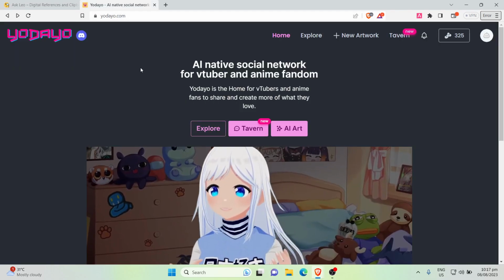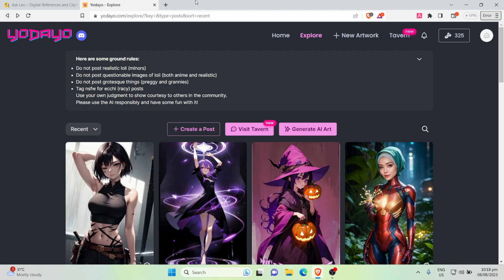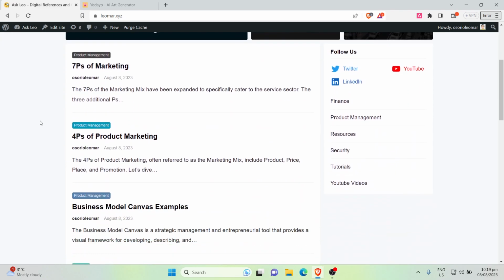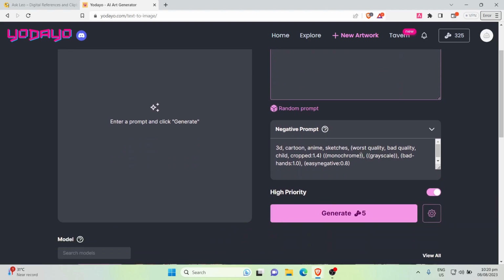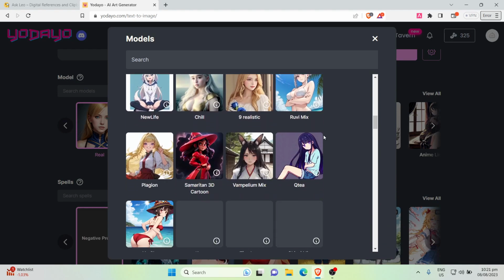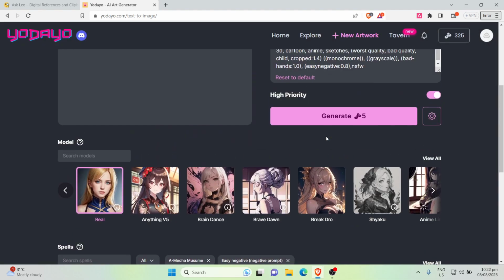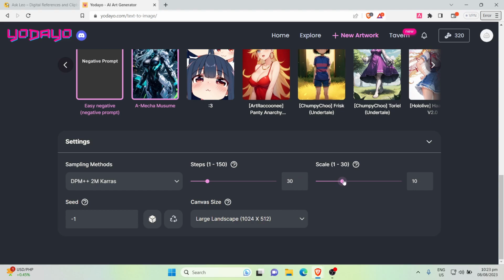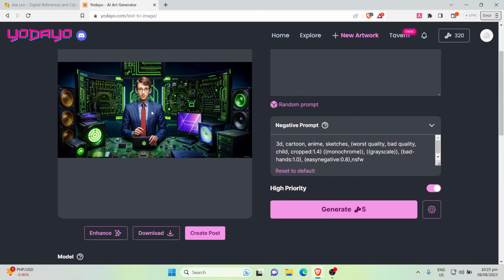The best free text to image website right now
In this video, I introduce you to Yodayo.com. This website is really good for text to image because of its usability and other features.